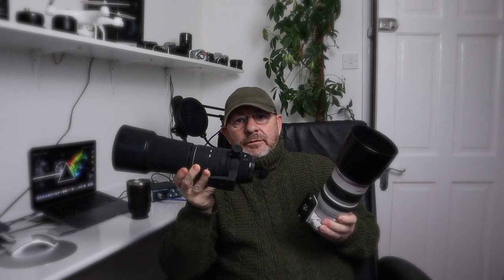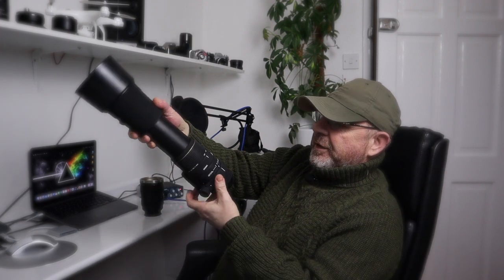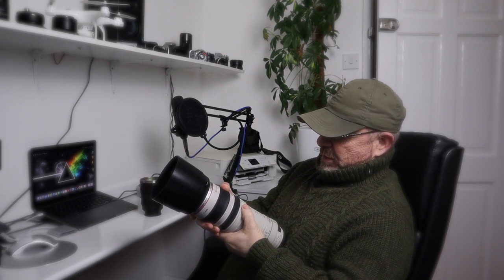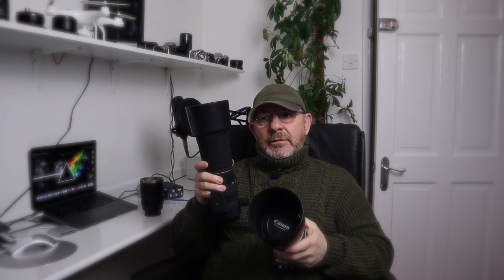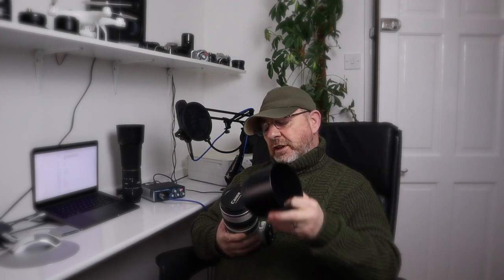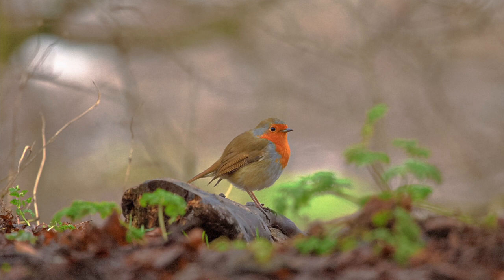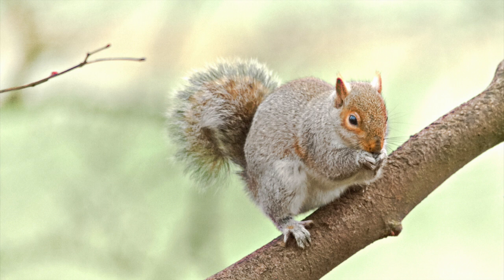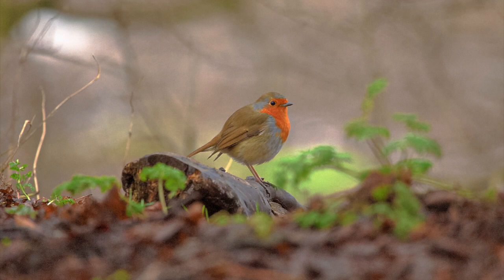Used Canon lens vs New Sigma Lens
Do you buy a top quality used Canon L Series lens or buy a new Sigma equivalent